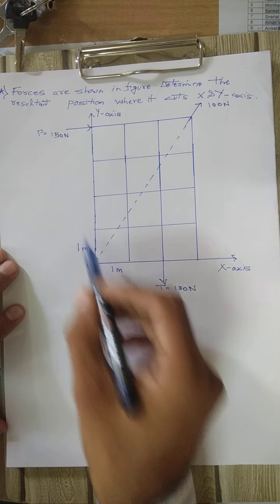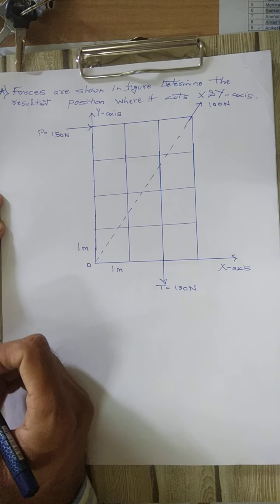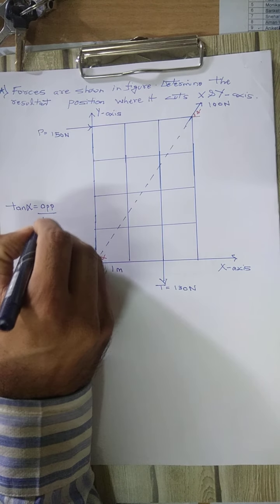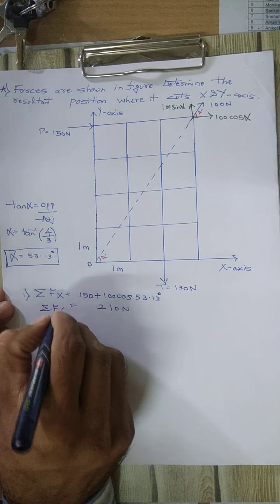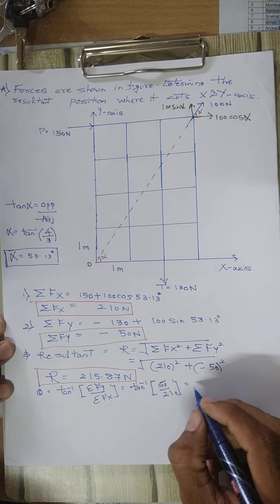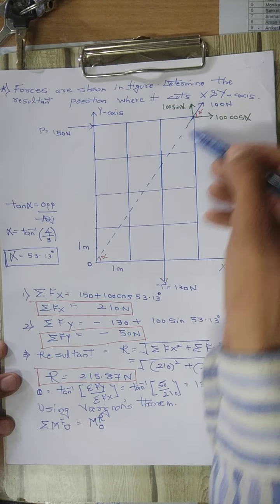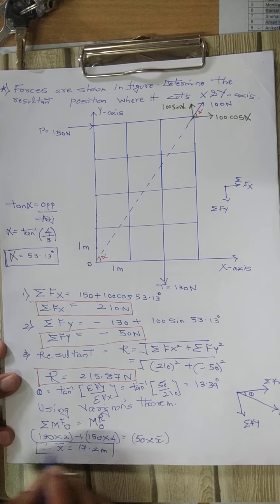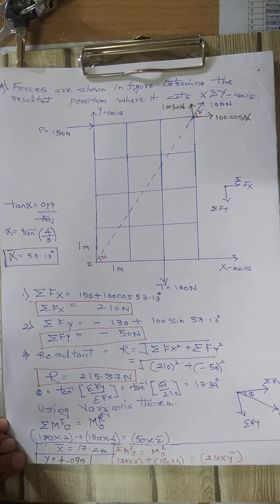Unit-I_2.4_Forces on Grid